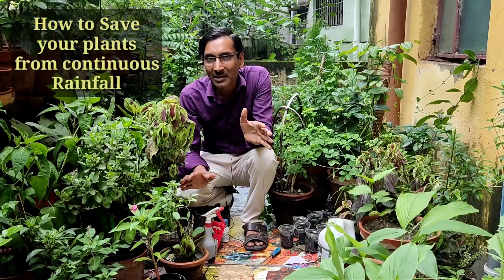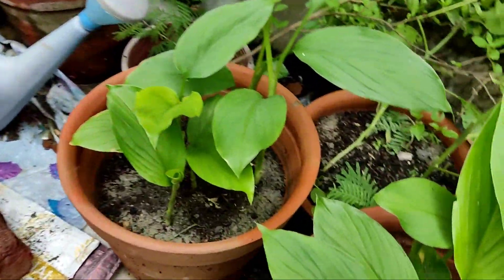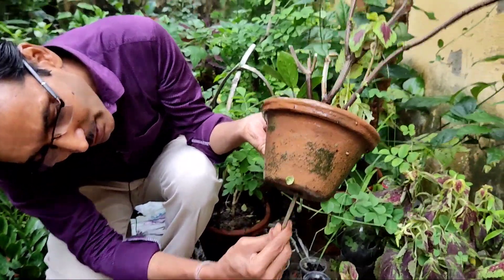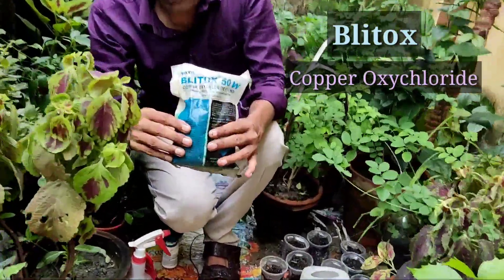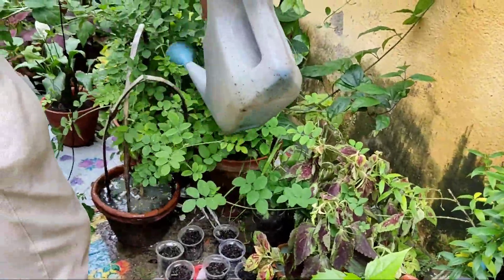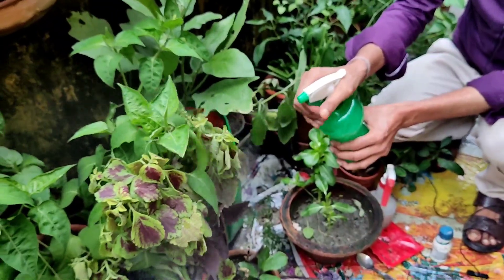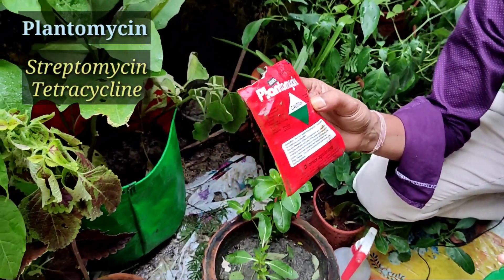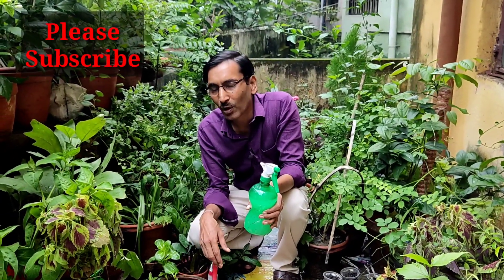How to Save Your Plants from Continuous Heavy Rain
Saving Plants from severe continuing rain